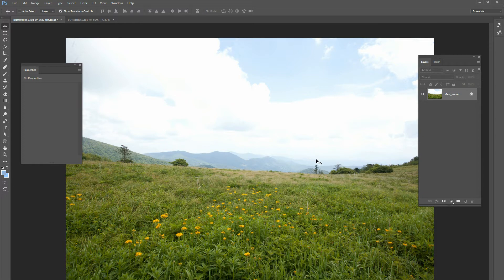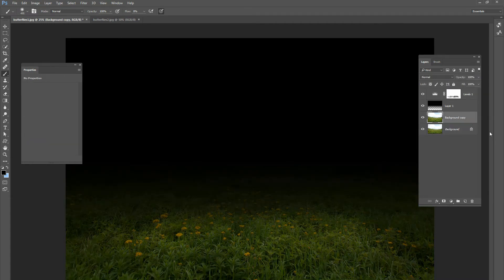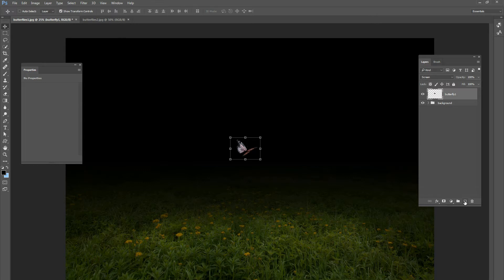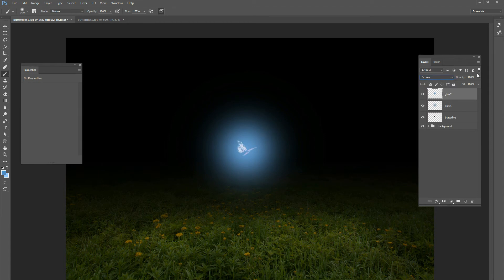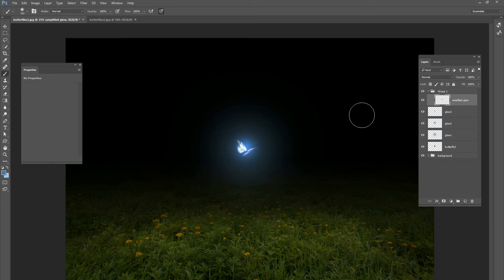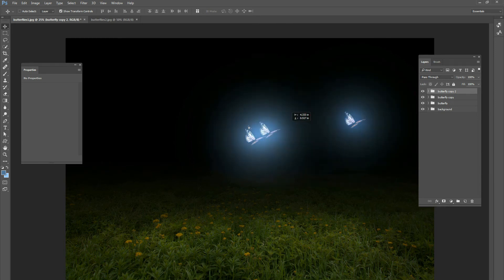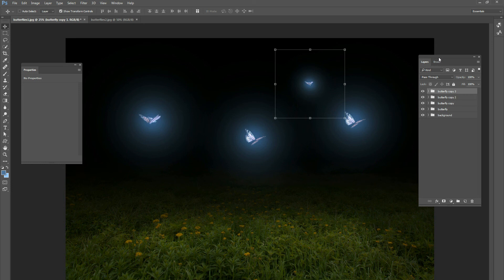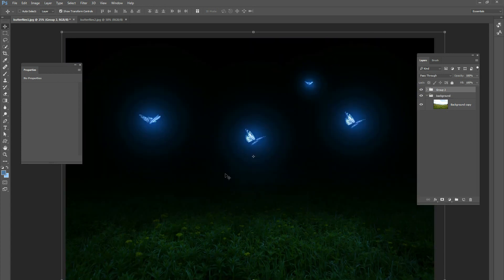Photoshop Mini-Tutorial: Glowing Butterflies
Learn how to create a glowing butterfly effect. Enjoy!